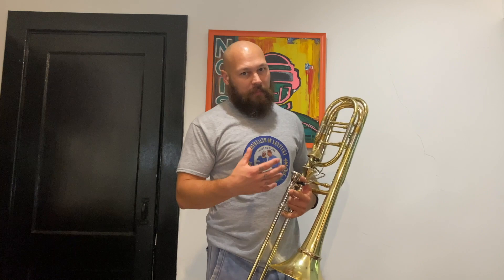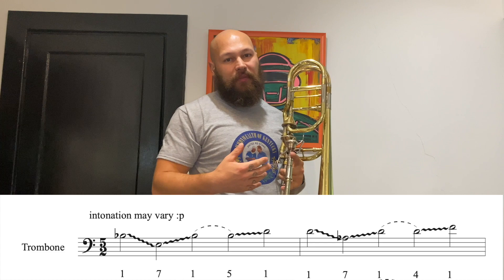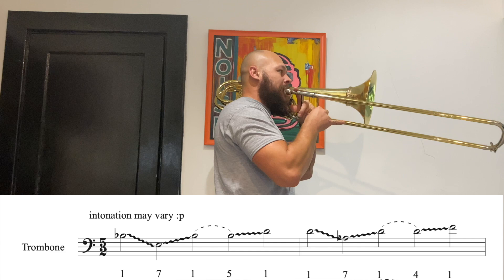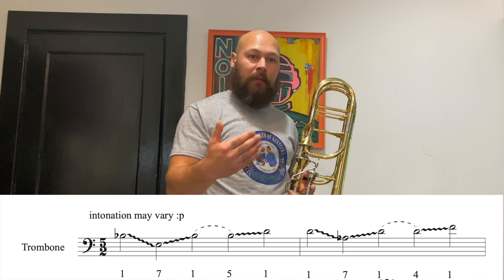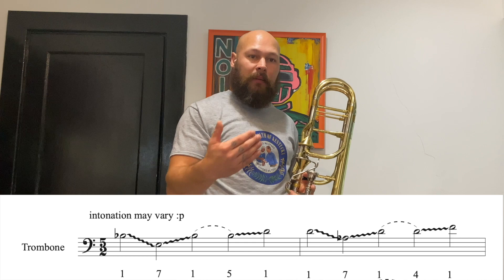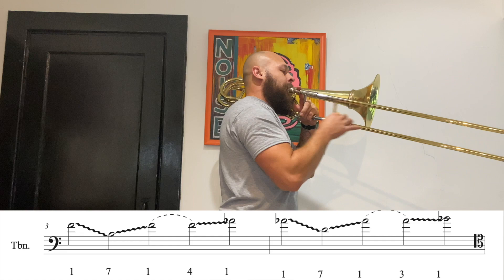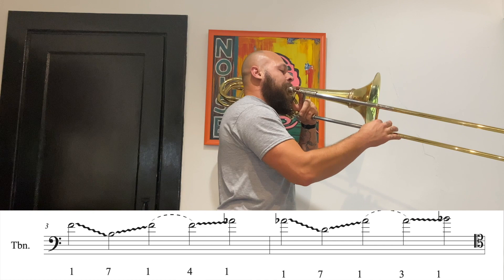Bass trombone high range gliss exercise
Here is a little exercise I use that I picked up from someone so long ago that I can’t give them their due credit!  Simple glisses the full length of the horn, 1st to 7th positions, then find the note you stopped on in a long position and gliss in to first. Rinse and repeat as high as you can go without pressure or pain.  Some days you can go sky high, other days you can’t.  Also remember, this is a warm-up exercise, not a performance, so it's ok if you crack some notes or have some intonation issues, I sure did on this take!